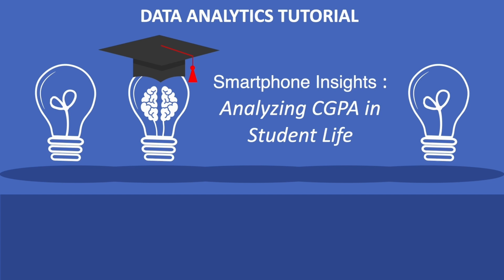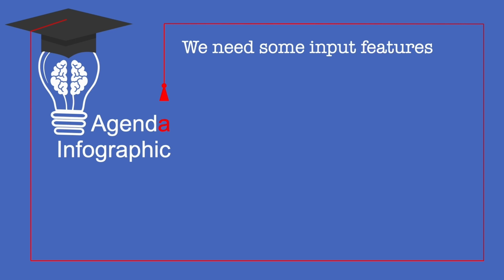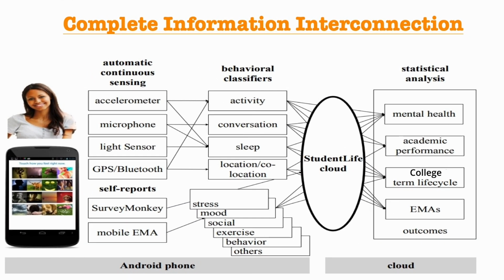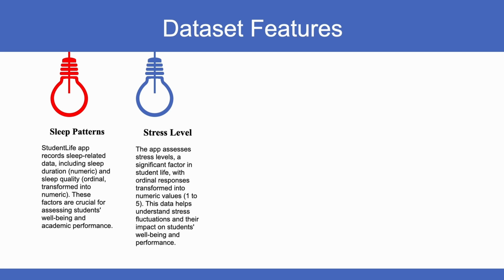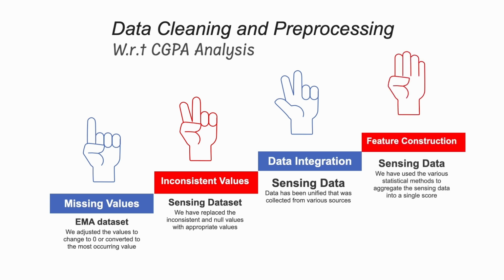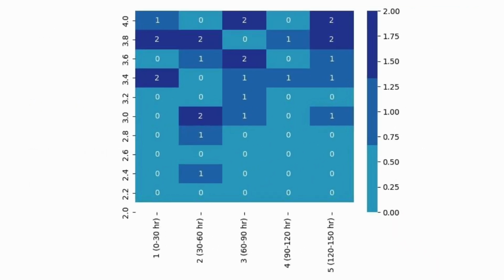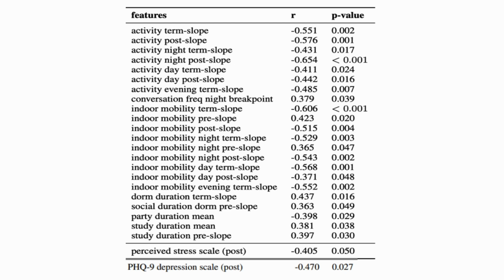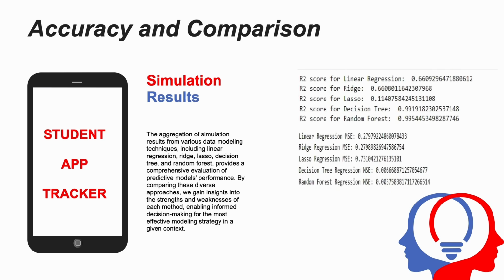What is Data Analytics | How Does it Work | Complete Guide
In this video, you will understand the various topics related to Data Analytics and how it is used in exploring insights from data. Moreover I have taken a practical real life example to explain the concepts. Broadly the contents are as follows:

1. Which situation gives rise to the need of Data analytics
2. What is Data Analytics
3. What are the steps involved in Data Analytics
4. How to make the selection for input features
5. What are the dataset features needed for a comprehensive data analytics
6. How to extract relevant features that help in data analytics
7. What is Data Cleaning and Preprocessing
8. How to perform data cleaning in the project
9. How to perform Data Analysis and Data visualisation
10. How to identify correlation between features of the dataset
11. What is Data Modelling and how to perform it
12. Accuracy and limitations of a Data model

Chapters in the video:
0:00 Introduction
0:20 Situation
1:00 What is Data Analytics?
1:41 Components of the process
3:35 How to select input features
6:09 Interconnection
7:25 Dataset features
8:58 Features extracted
10:40 Data Cleaning and Preprocessing
11:34 Data cleaning in the project
12:53 Data Analysis
16:50 Correlation
18:13 Data Modelling
20:09 Accuracy
21:18 Conclusion